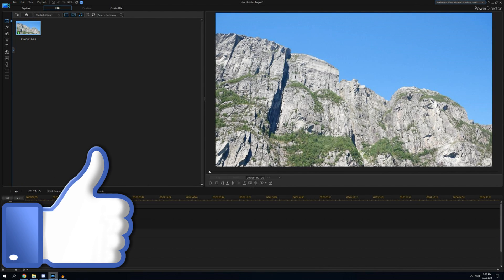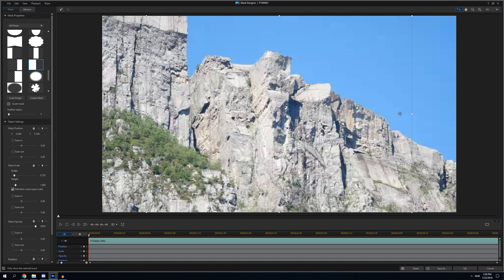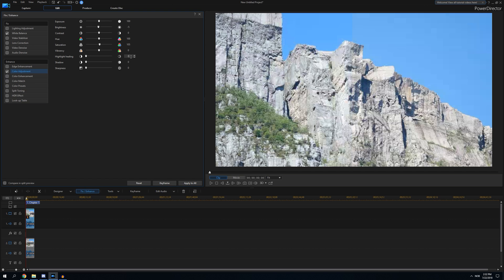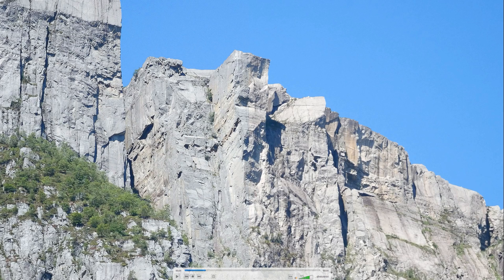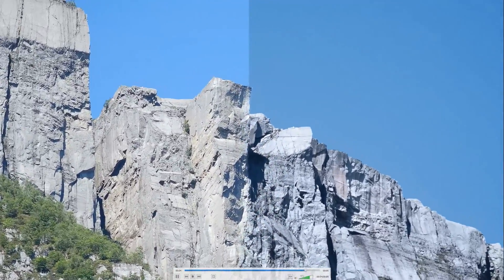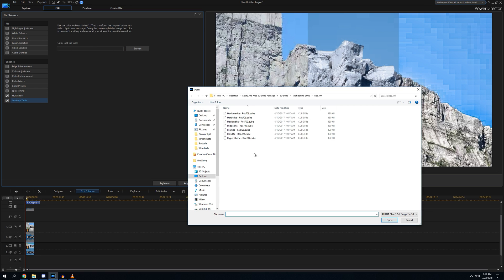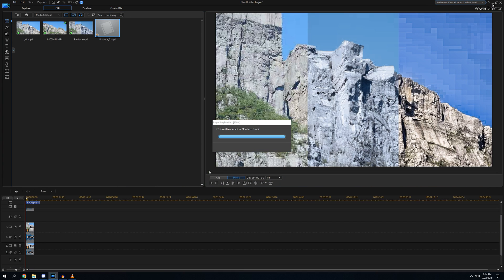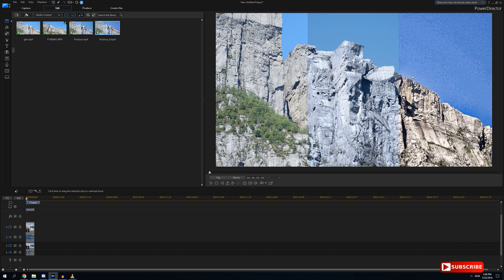PowerDirector - How To Create Split Screen Video (1440p HD)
The split screen effect tutorial for CyberLink PowerDirector Ultimate will show you how to place two videos on the screen at once.

The demonstration and tutorial will show you all you need to know to get it done. You can create amazing effects for your professional and personal videos.